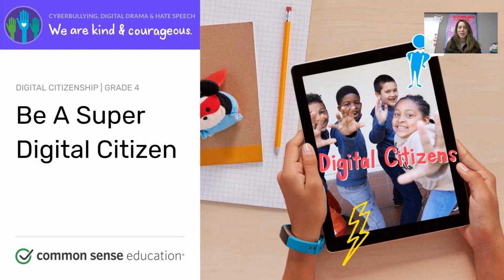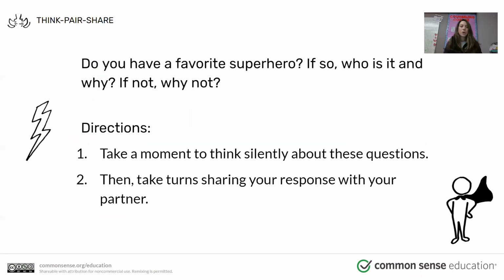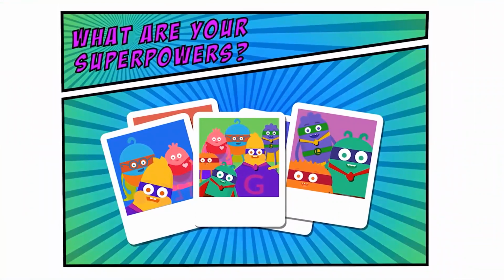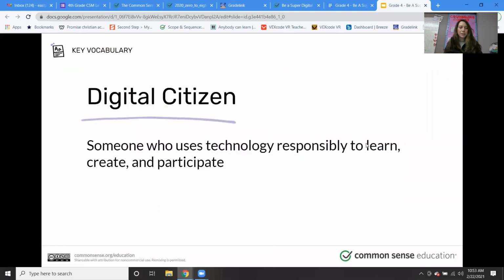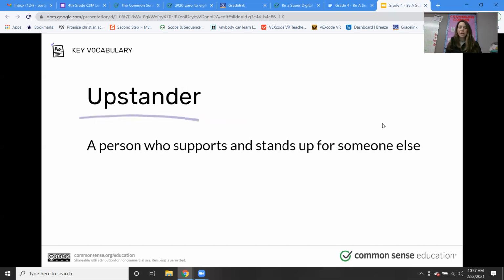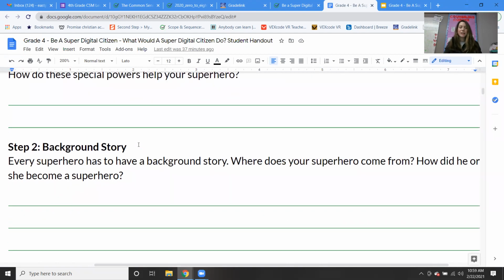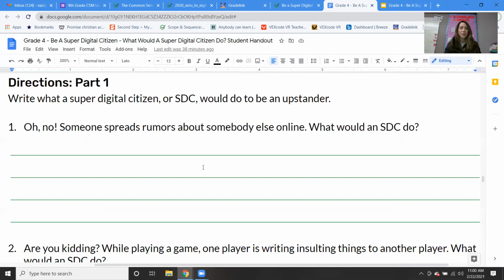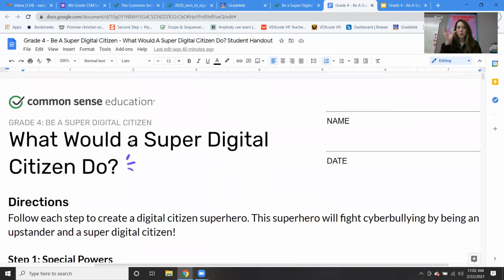4th Grade Technology Class Week #24